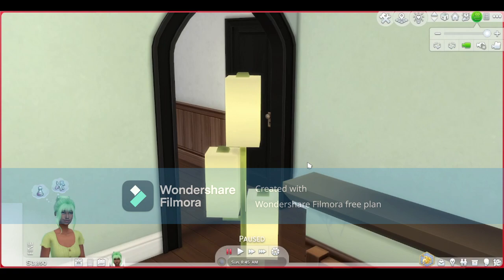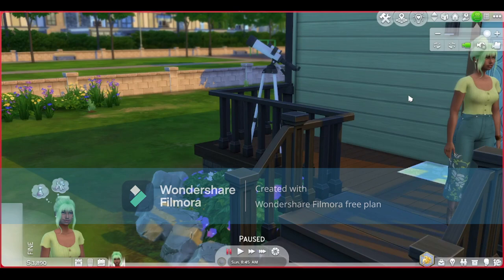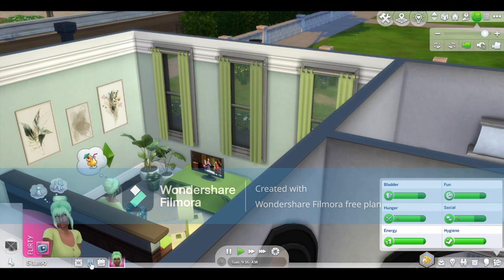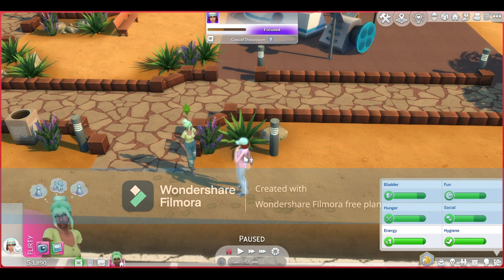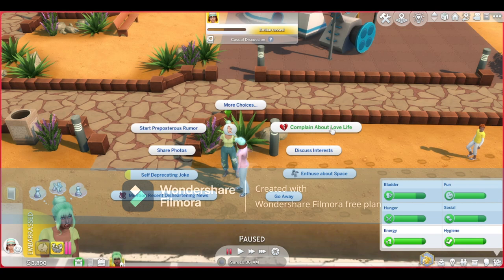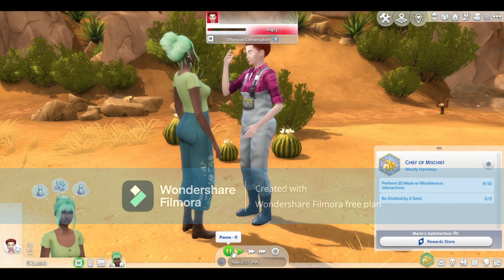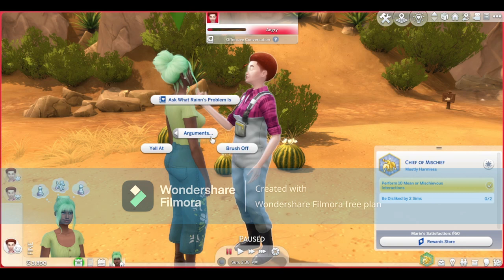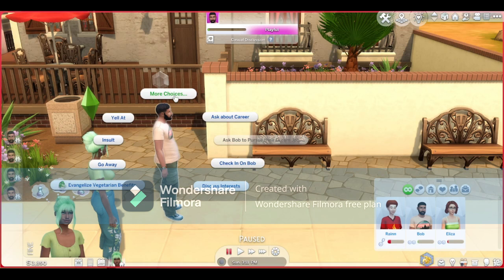Marie Berry Starts Her Life!!! (Sims4 Not So Berry Challenge)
Part two of starting Marie Berry life. Come with her to see what she gets into or do.